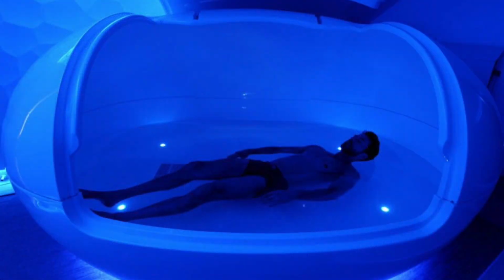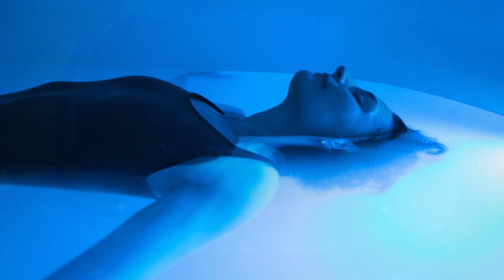Float Tank Review - My First Time! - Act On Your Bliss Episode 5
I finally tried out float tank therapy. In today's video I want to share my first float tank review with you. It's something Iv'e wanted to do for a while now but kept putting it off because of being scared of sensory deprivation hahah but my first float was great...very meditative experience!

👆🏽"How To Accelerate The Time Between A Desire & Its Manifestation."👆🏽
(PMQ Resources)

I am about to do my first float tank session. I'm going into complete nothingness for one hour. For those of you who don't know what a float tank session is, um, it is a sensory deprivation tank. It's like a very small room that you go into. You're lying in like 12 inches of water, but you're floating because the water is really buoyant because they put a lot of Epsom salt in it and you basically lose sense of your body. You lose sense of, uh, you lose all senses. So it's a completely dark room, pitch black, no sound, no sensation at all. So it's a cool way to force you to go into that awareness that we tried to reach through meditation, right? Because, um, when nothing remains, when no sensors remain, you can't even sense an outside world. What remains. The only thing that remains, that you have to notice at that point is awareness itself is the fact that you exist.

So I'm really excited. This is something that I've known about for a long time, but it's not something that I ever really felt a resonance with. I never wanted to try it out. Also was a little bit scared because you know, it's literally an hour and no census. So it's a little intimidating. Um, but recently I've been coming across it again and again and again, but just been inspired to do it. So I really want to try it out before even doing it. I do think that something like this would be very helpful for you if you are a beginner meditator and you have a difficult time finding, you know, deepening your meditations and finding that sense of oneness and awareness that Oh, everybody that does meditation talks about. So I'm going to do it. Let you know how it goes and how it will be helpful for experienced or intermediate meditators, but also beginner meditators. All right, so I'm about to drive there right now. Let's see.

Just got done with my session. Um, very interesting. They'll let you chill in a robe after in the lounge. So why not? Right. It's a really nice atmosphere here. Let me just say this place is super nice, but the experience itself was very interesting for the first time ever. You know, being in a space like that where like even when you open your eyes, you don't see anything pitch darkness and then you don't feel anything. But overall it was very good, very meditative. I would recommend it even more actually to people who have a hard time meditating, not just people who are experienced meditators, even especially people who like, you know, make activity and to not tap into their thoughts. People who aren't even aware of the things that they are thinking every single day. I definitely used to be in the space before too. You know, after daily meditation you start becoming more aware of this stuff and then you just want to deepen that awareness.

Overall, that was such a good first experience. A very interesting experience in general, you know, doing something like that for the first time. It's amazing that things like that exist nowadays. Um, so take advantage of them. You know, if you are having a hard time meditating, it is something that you want to implement it to your life. Do something out of the ordinary that's going to help you implement a practice, a discipline of that nature into your day to day life. You know, it's a thing to wake up to your awareness. That is where true freedom, true health, true wellbeing begins. Okay? Meditation I say is like a key to the mind made prison that you have created around yourself throughout your life, right? That you have been conditioned within. Meditation is a key that unlocks it little by little, until your reality definitions begin more begin to become more loose and you start to wake up to your innate wellbeing and your innate nature as love, bliss, existence little by little.